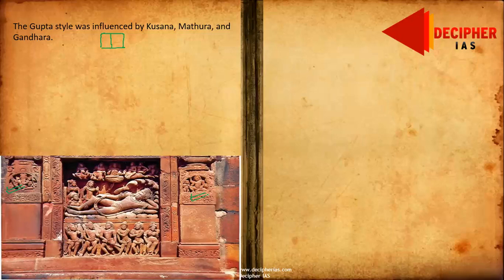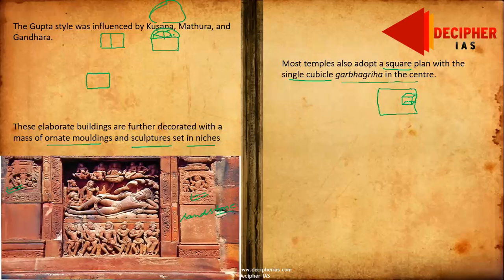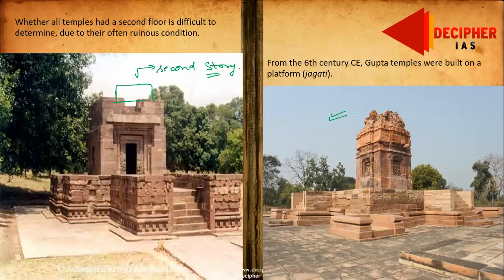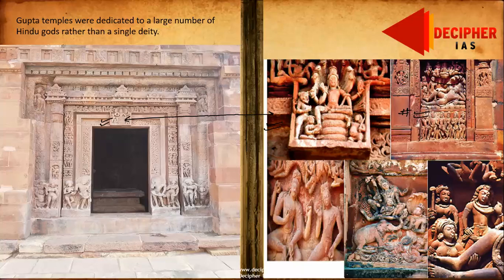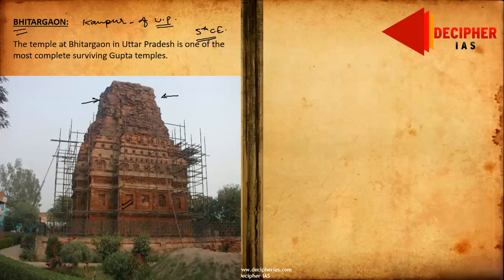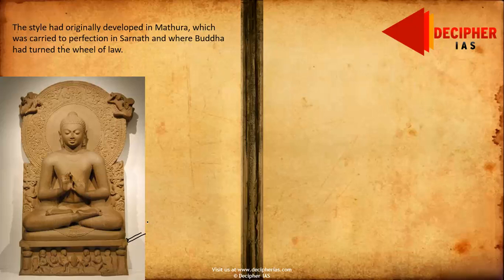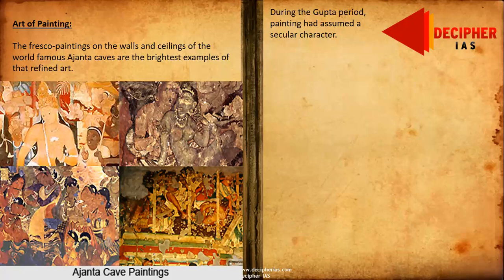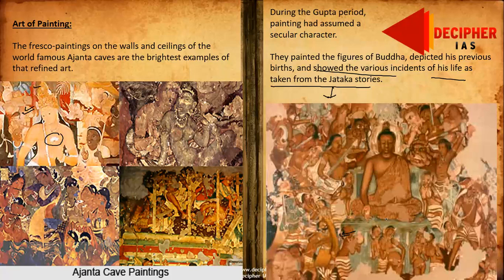Culture Gupta Age Part 2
Part 2 of discussion with Sachin of Team Decipher about Gupta Age art and Architecture